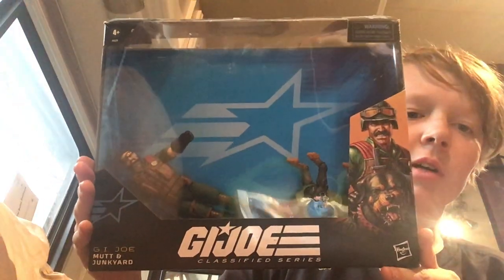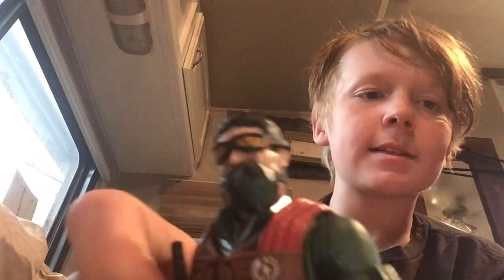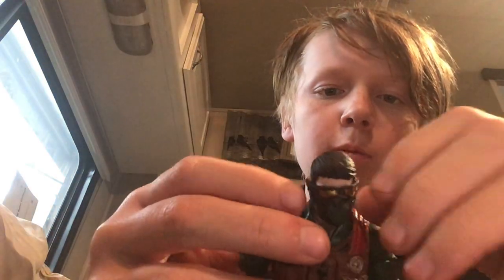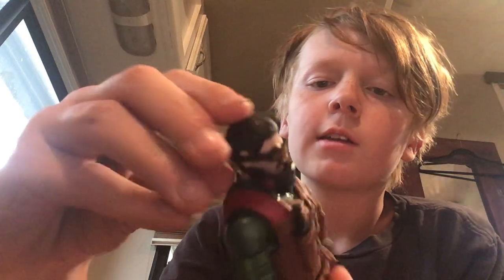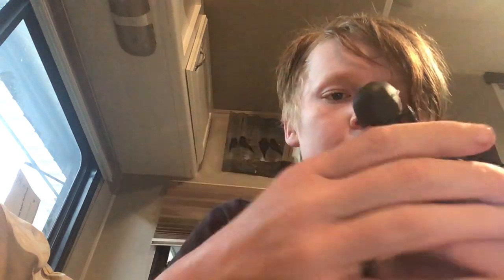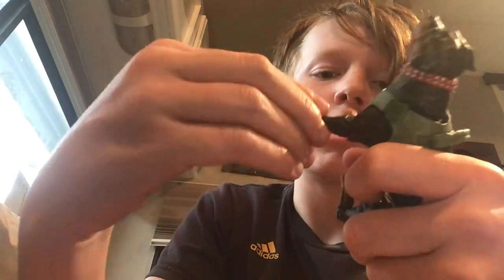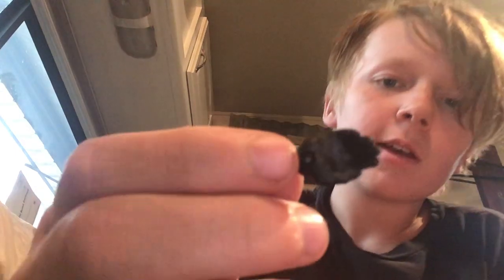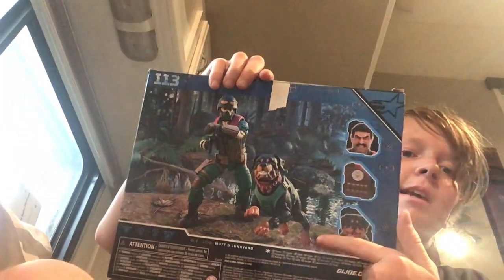Me reviewing G.I., Joe classified Mutt and junkyard